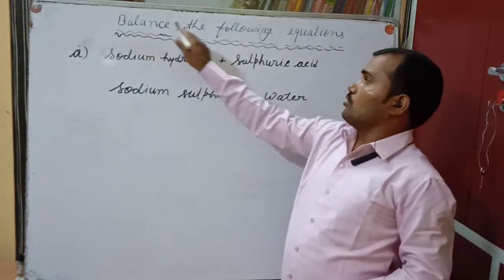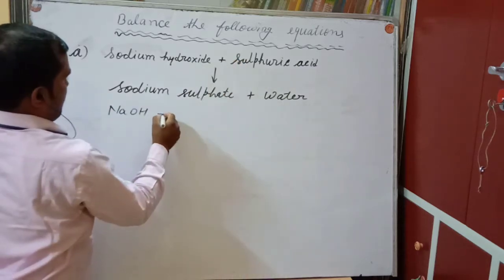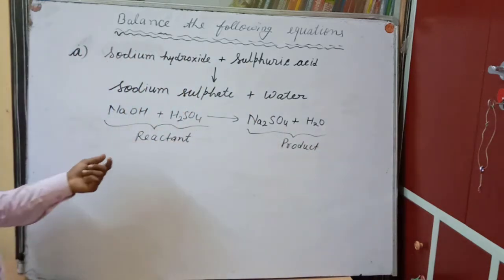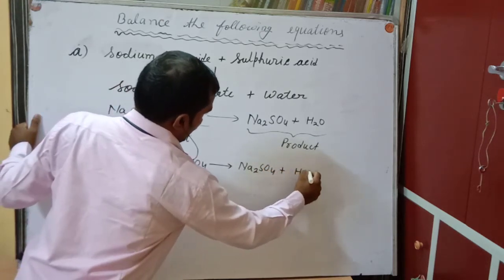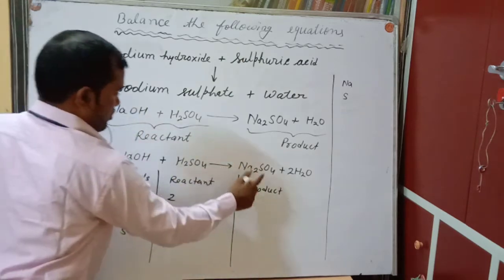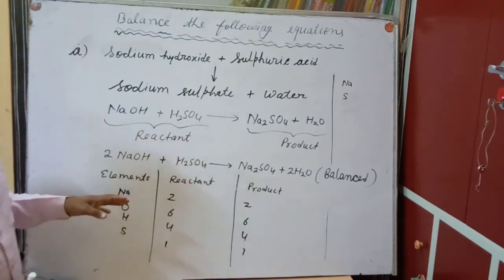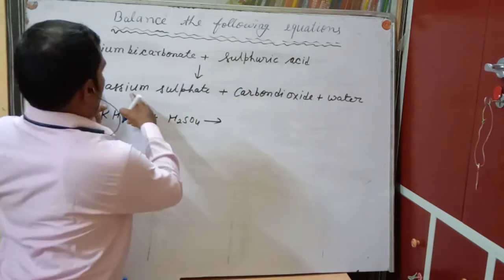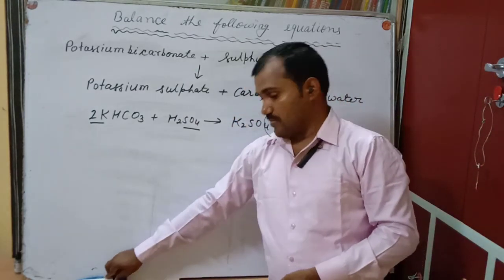balancing of chemical equation